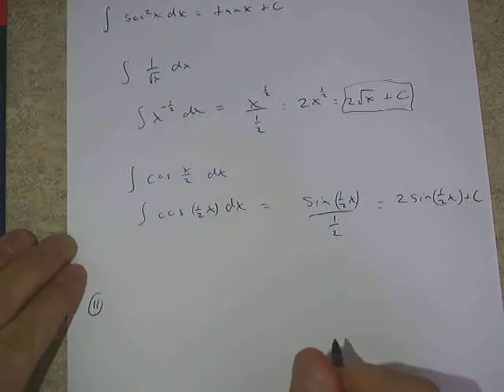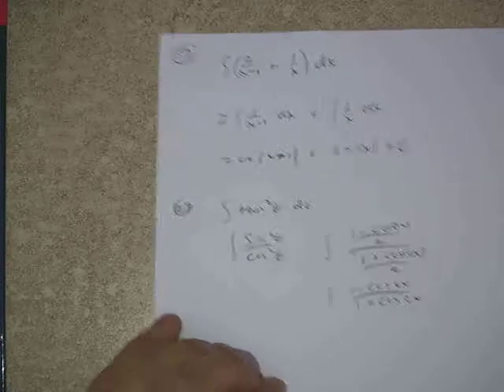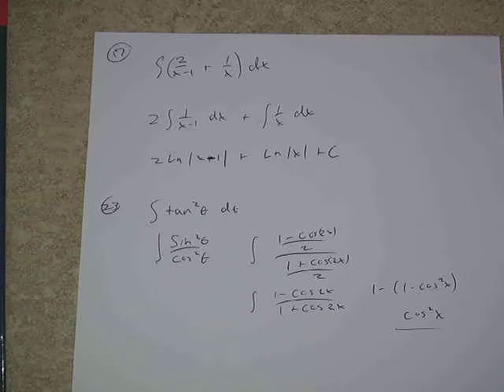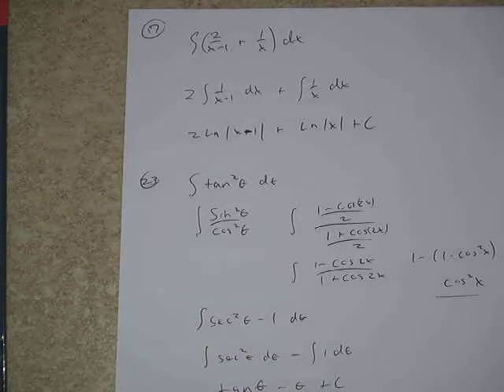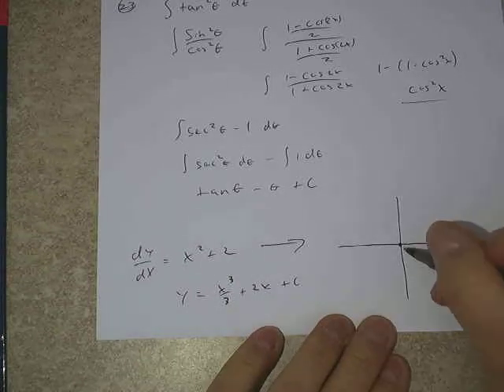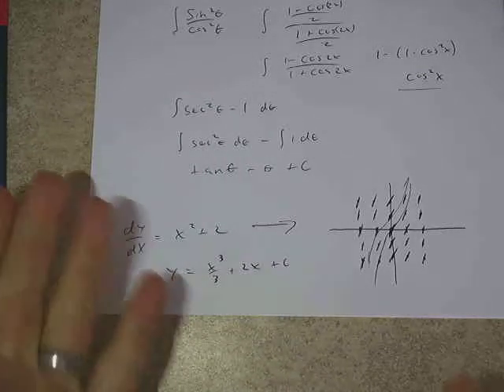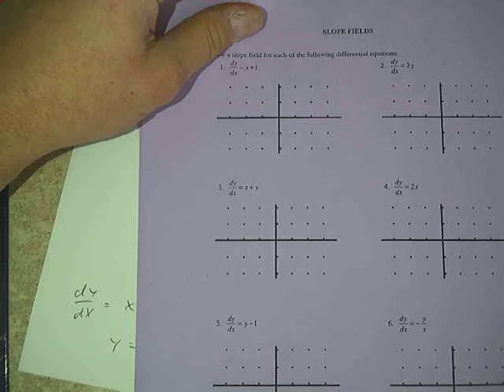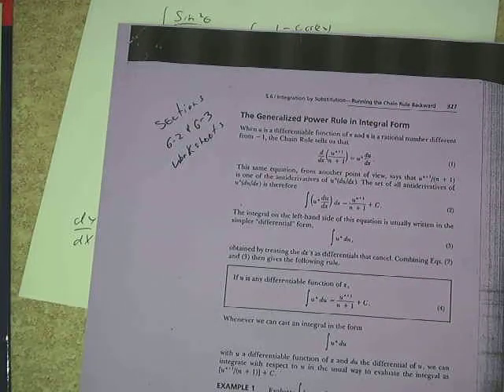AB sec 7-1 part 2 - 2014-2015